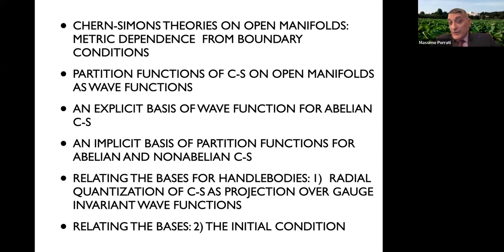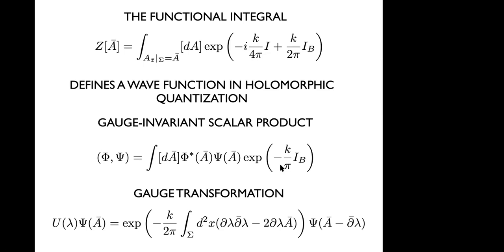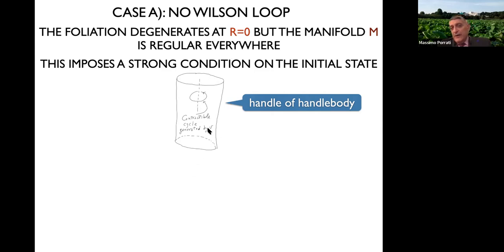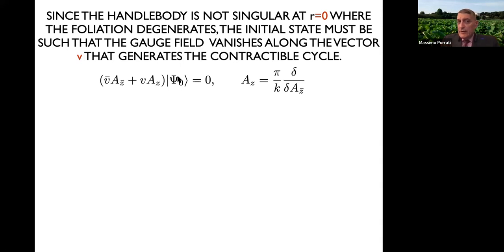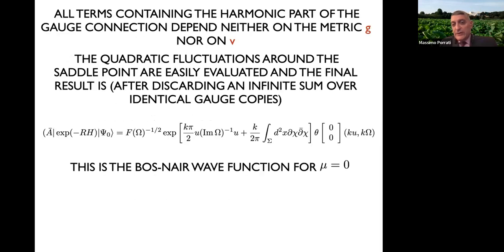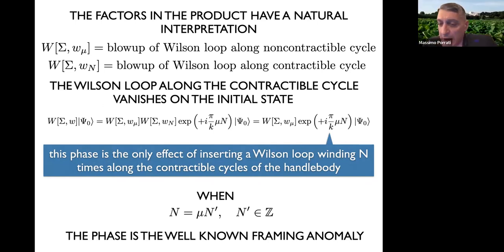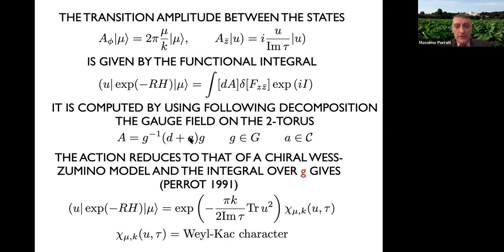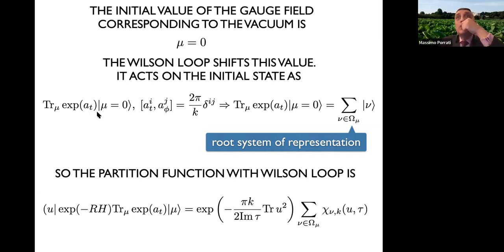Massimo Porrati: (New York University), (Zoom Seminar)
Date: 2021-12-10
Partition Functions of Abelian Chern-Simons Theories on Handlebodies

Abstract: This talk reviews the use of radial quantization to compute Chern-Simons partition functions on handlebodies of arbitrary genus. The partition function is given by a particular transition amplitude between two states which are defined on the Riemann surfaces that define the (singular) foliation of the handlebody. By requiring that the only singularities of the gauge field inside the handlebody must be compatible with Wilson loop insertions, we find that the Wilson loop shifts the holonomy of the initial
state. Together with an appropriate choice of normalization, this procedure selects a unique state in the Hilbert space obtained from a Kähler quantization of the theory on the constant-radius Riemann surfaces. Radial quantization allows us to find the partition functions of Abelian Chern-Simons theories for handlebodies of arbitrary genus. For non-Abelian compact gauge groups, we show that our method reproduces the known partition function at genus one.